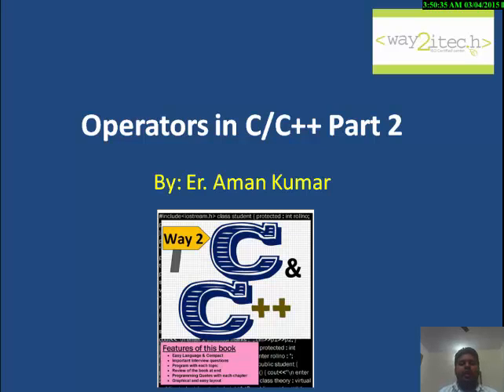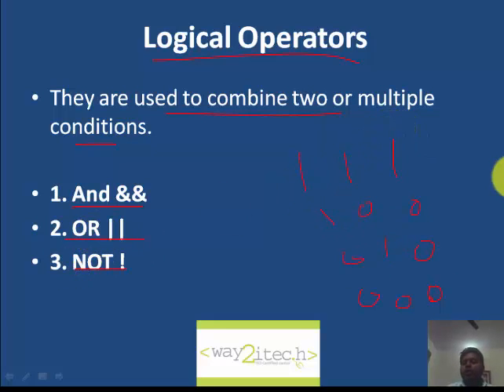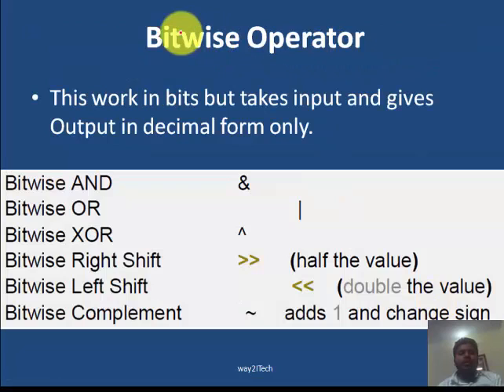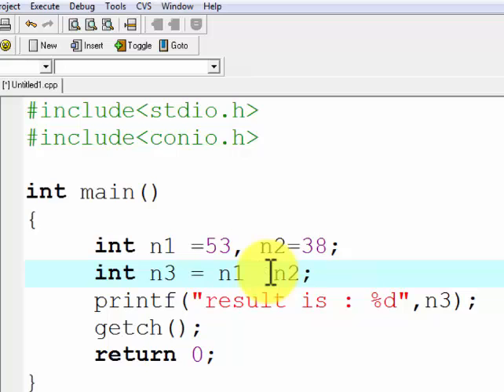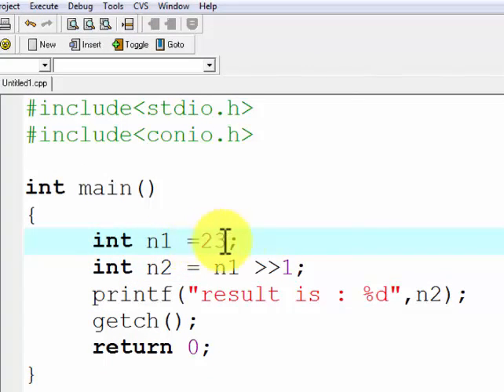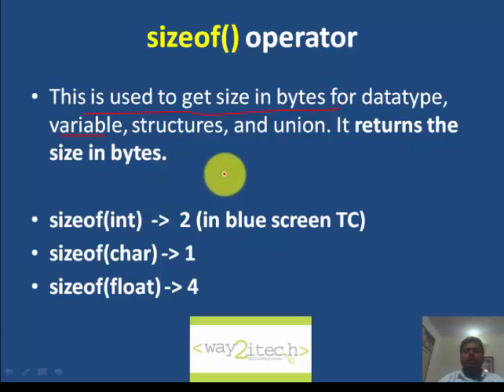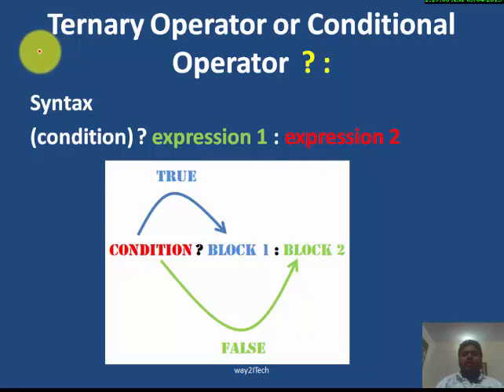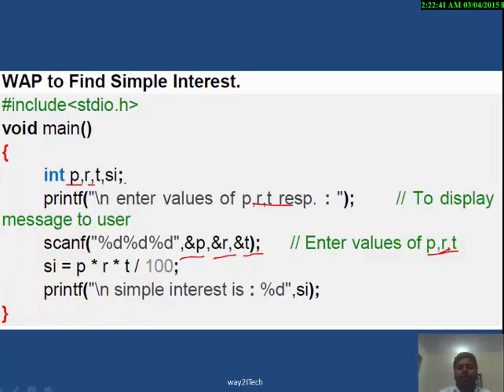9. Operators in C/C++ Language Part 2 by Aman Kumar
Conditional operator, relational operator, sizeof operator, bitwise operator, ternary operator, Program to find simple interest